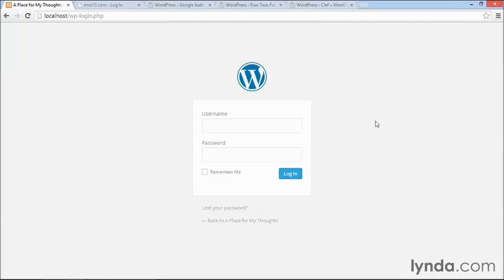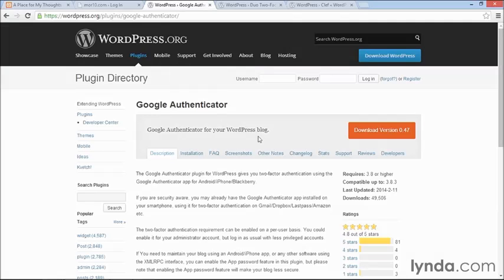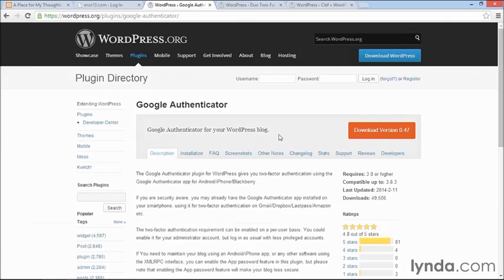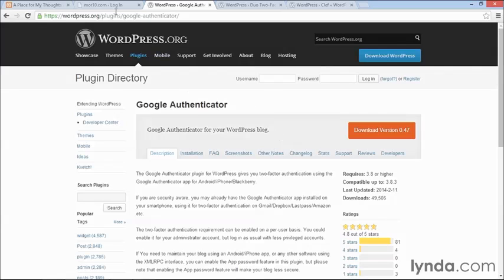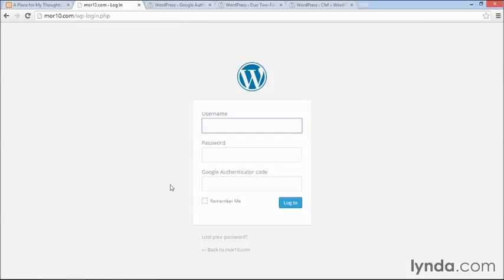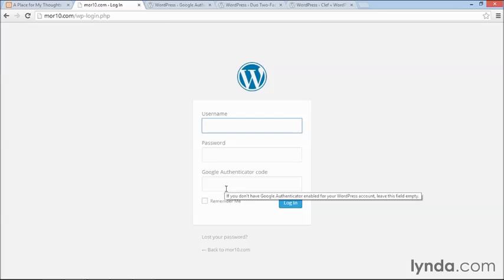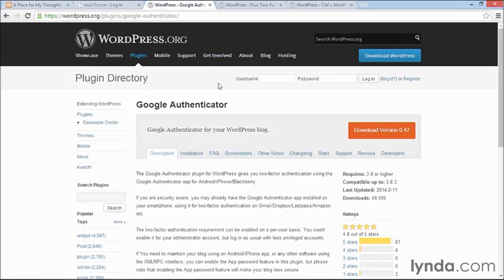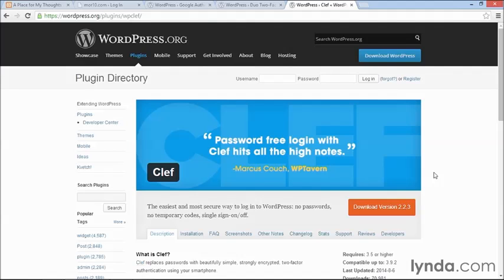15-two factor of wordpress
you wil konw, how to do two factor of wordpress